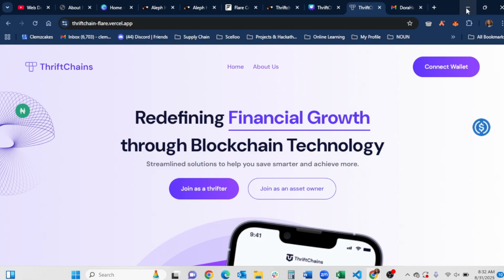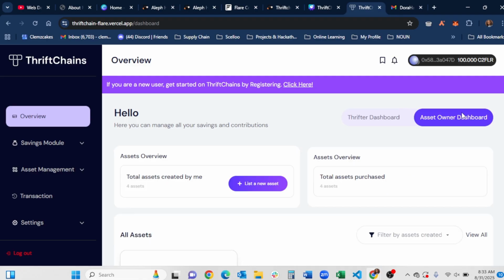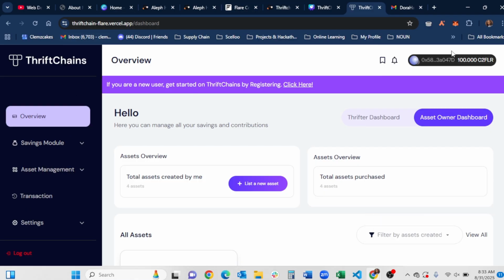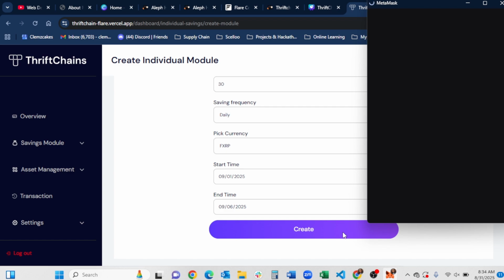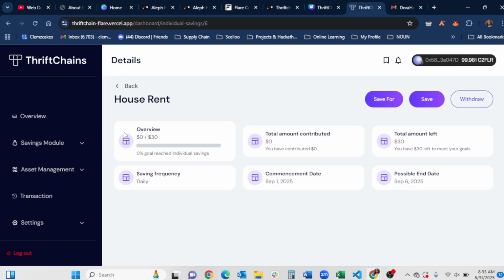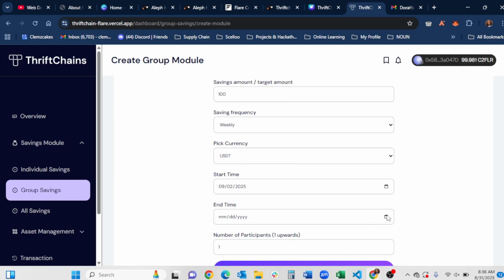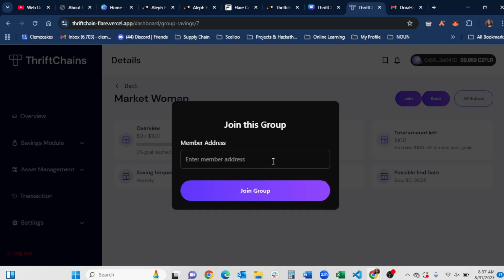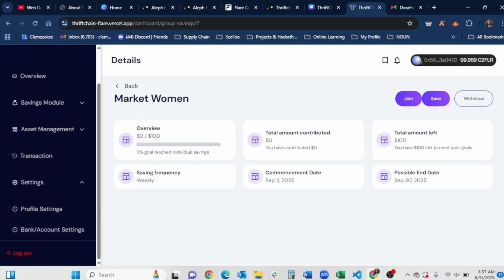Thriftchains_flare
Thriftchains saving platform